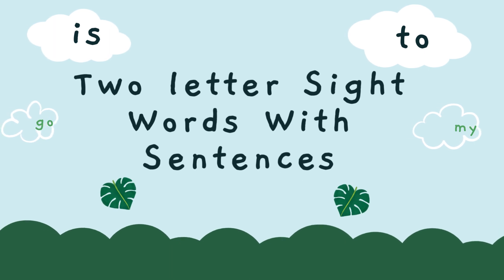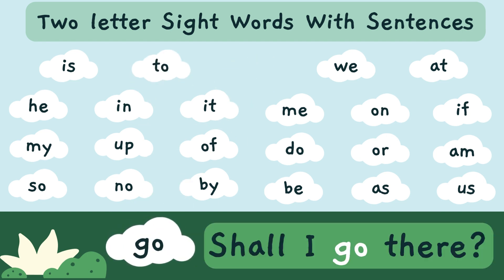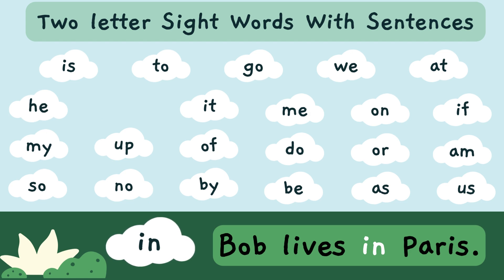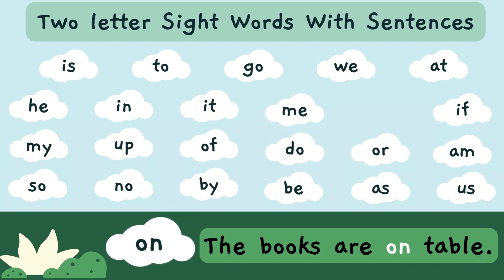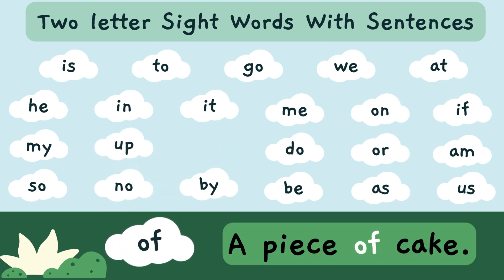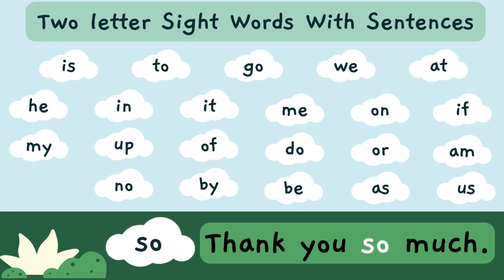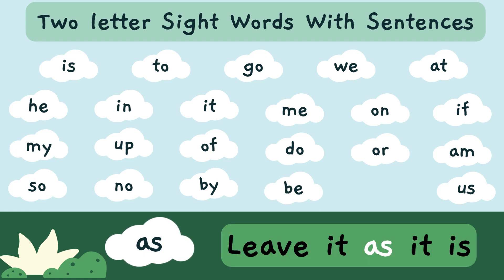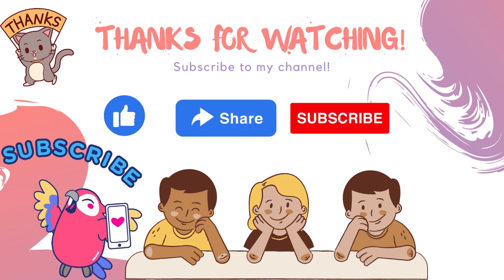Two letter Sight Words With Sentences, Sight Words for kids,Two letter sight words, Two letter words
Hello kidzo let us learn Two letter Sight Words With Sentences.

Your quires: two letter sight words,sight words for kids,100 sight words for grade 1,two later sight,100 sight words,educational video for kids,sight words,basic words in english,basic english words,learn english easy,basic words,grade 1 learning videos.